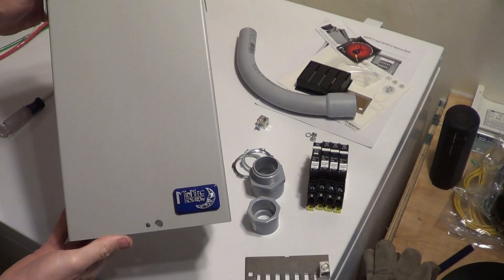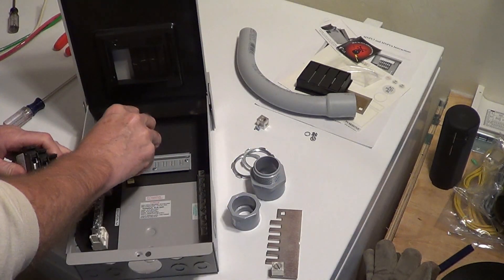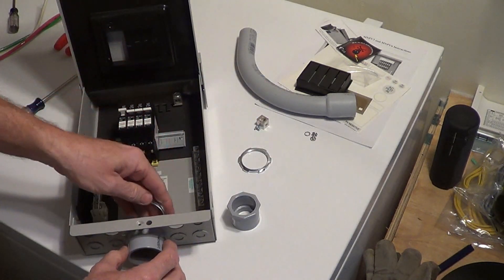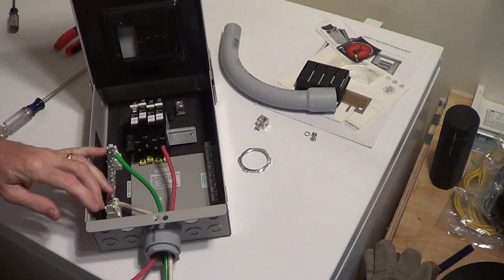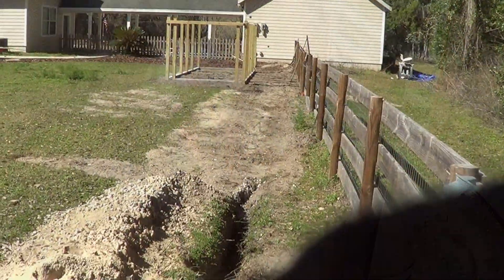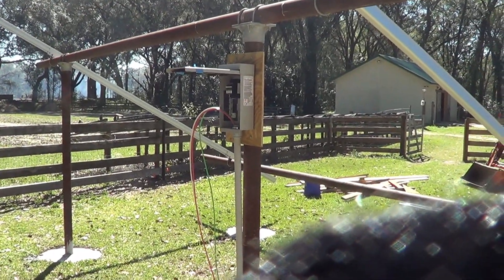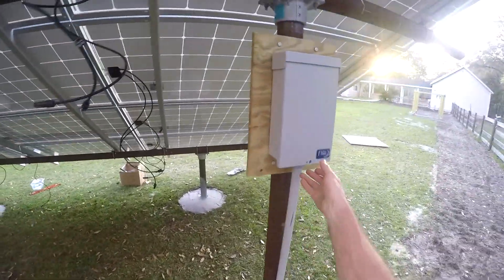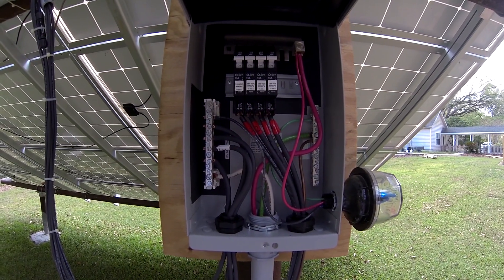Installing the Combiner Box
- A510C Pro/Tran2 Manual Transfer Switch:
-TEMCo WC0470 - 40' (20' Blk, 20' Red) 4/0 Gauge:
-Digital Current Voltage Power Energy Meter:
-DROK Digital Multimeter:
Small Torque Wrench
Large Torque Wrench